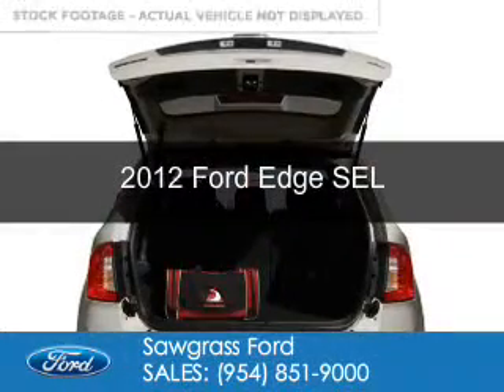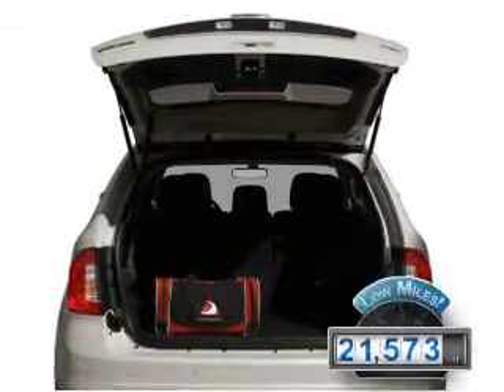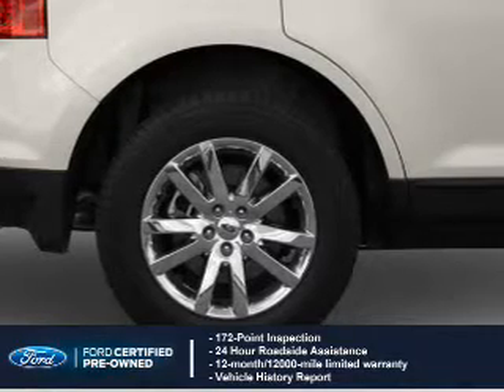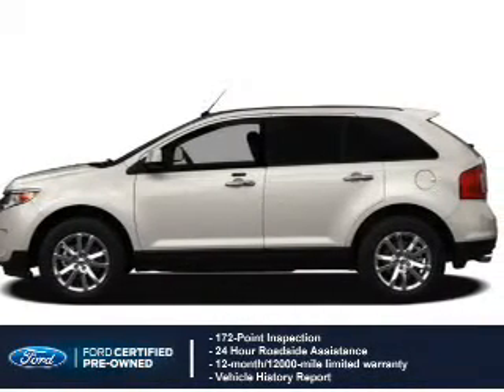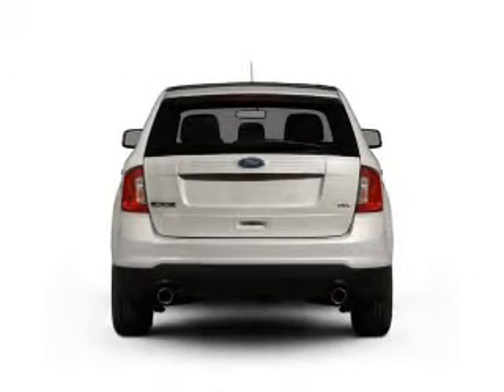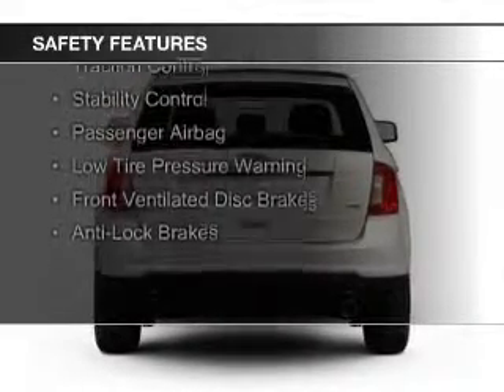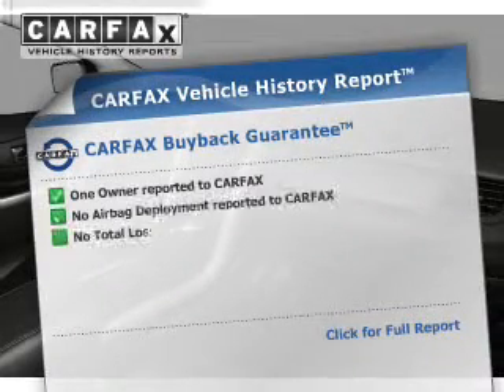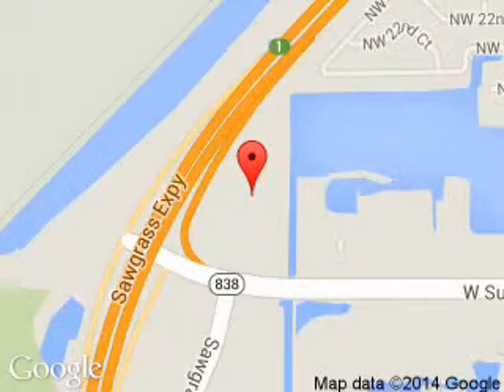2012 Ford Edge - Sunrise FL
Phone:
Year: 2012
Make: Ford
Model: Edge
Trim: SEL
Engine: 3.5 liter 6 cylinder 24 valve
Transmission: 6-Speed Automatic
Color: Gray
Mileage: 21573
Address:
14501 W Sunrise Blvd.